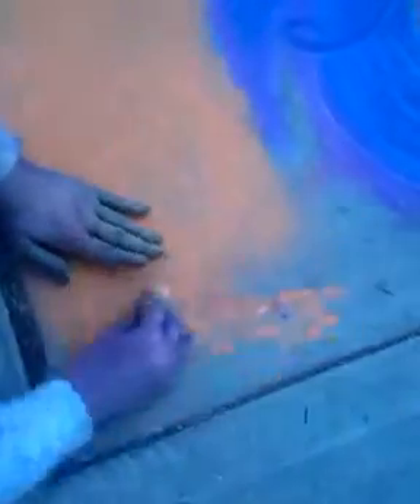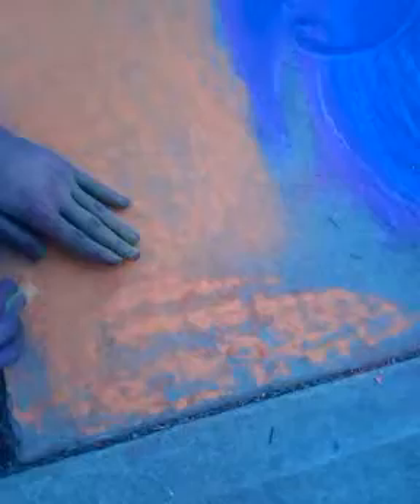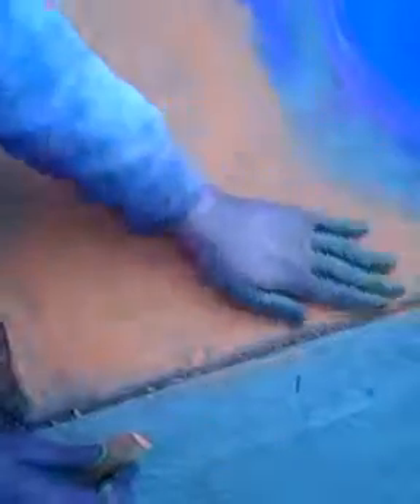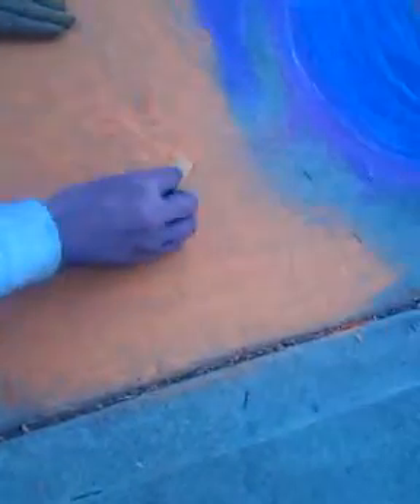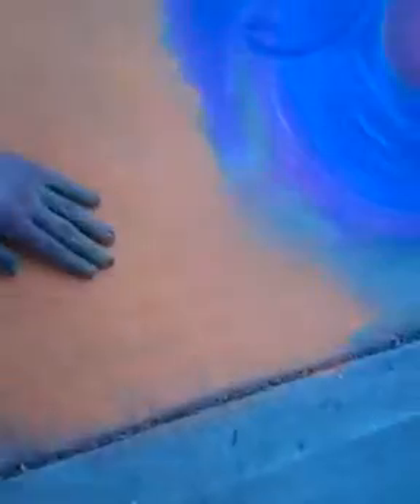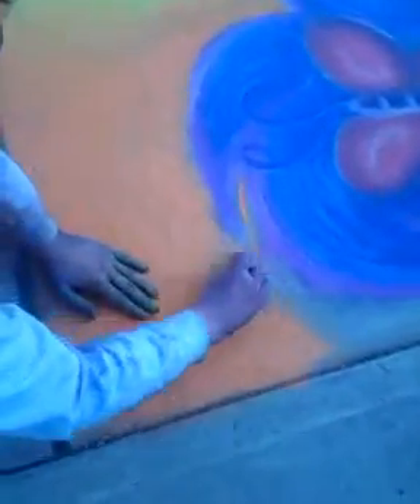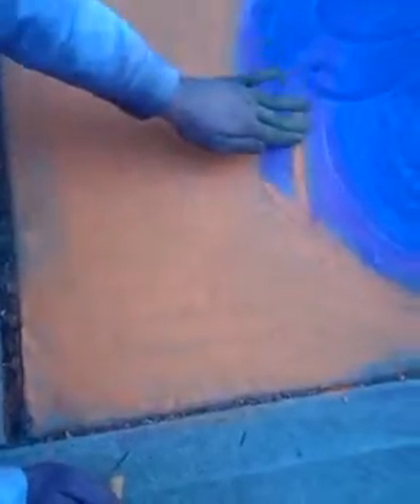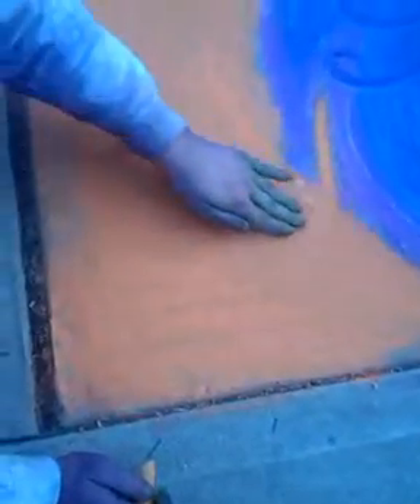butterfly pigtails graffiti chalk art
at WBBQ arts festival in Evans GA march 2015